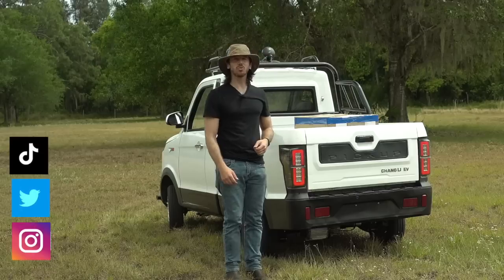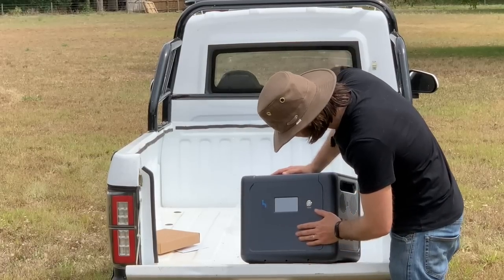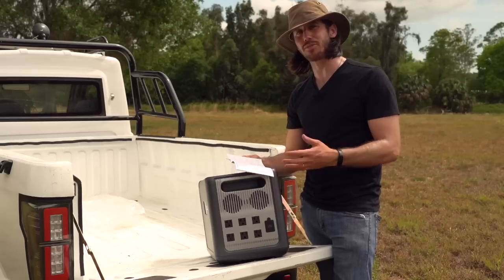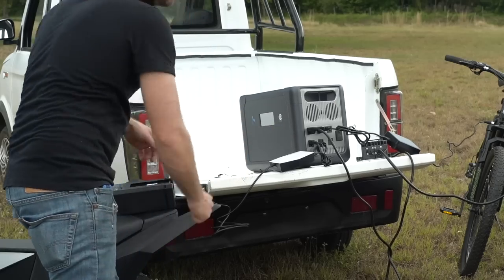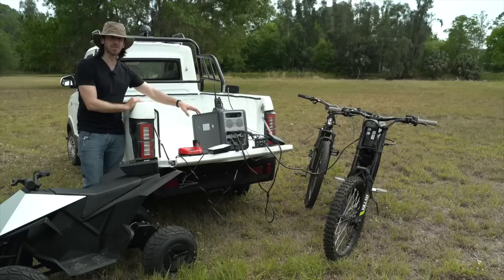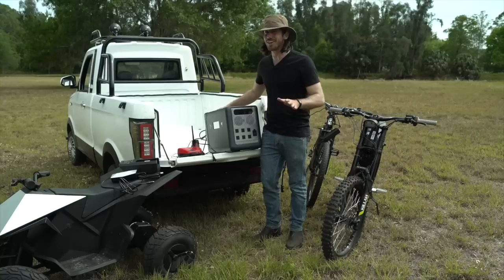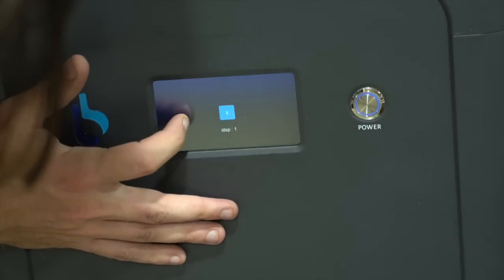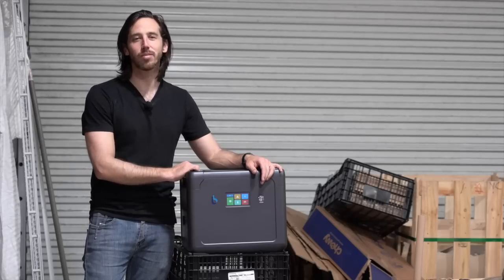Unboxing and Test of a HUGE portable battery station (CellPowa2500)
Here are some of the products I use:
250W complete e-bike kit
500W complete e-bike kit
1,000W complete e-bike kit

36V 15Ah Hailong (shark) battery
48V 15 Ah triangle battery
52V 20 Ah triangle battery

100W Flexible solar panel
100W Folding solar panel